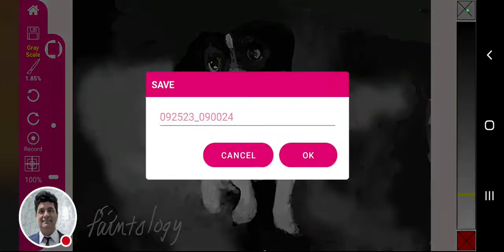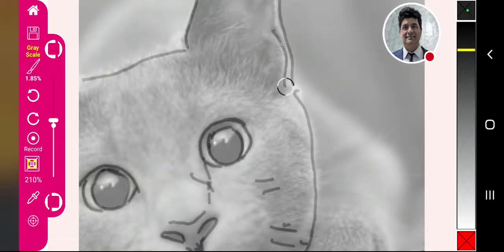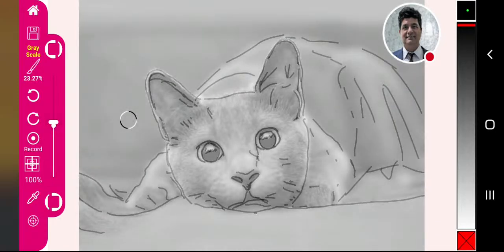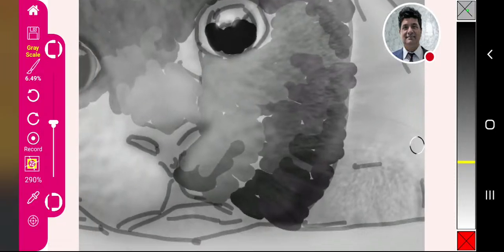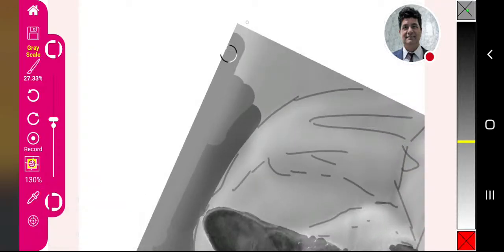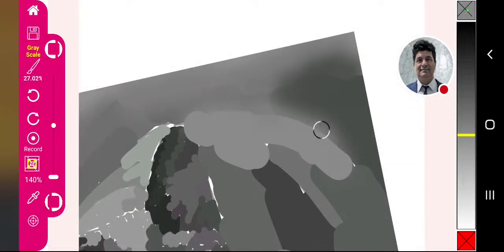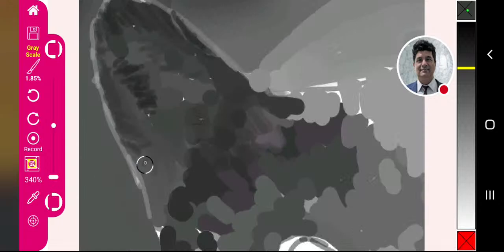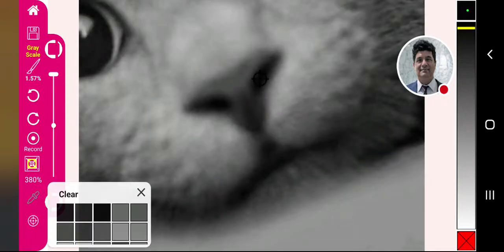Create this cute drawing of a pet cat on your phone using Paintology - Live tutorial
I hope you enjoyed today's livestream session with the introduction of the Paintology drawing app.
I will go through this again. However, it would be very helpful if you can provide some feedback or comment as to anything you would like to see etc.

Here is the reference image of the drawing we are going to do in this live session...